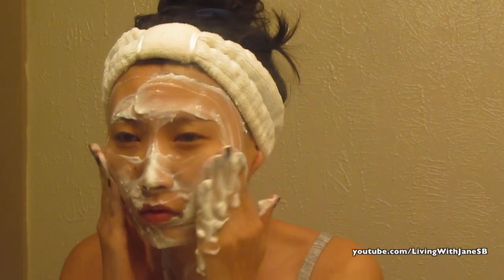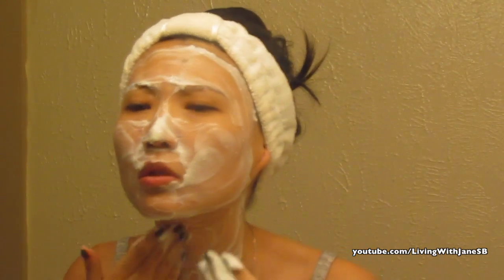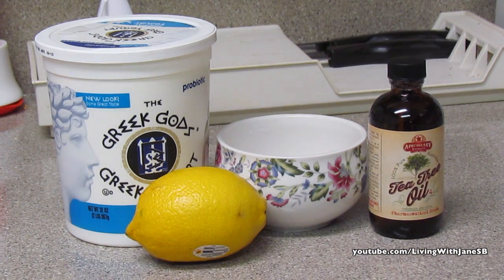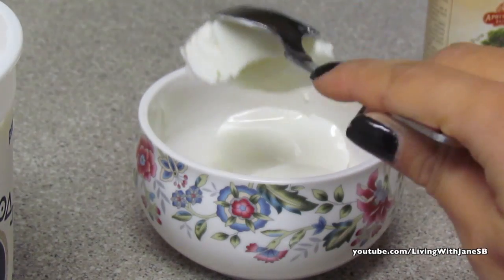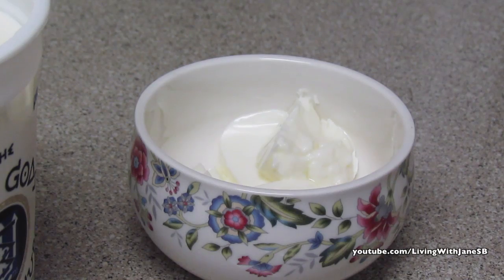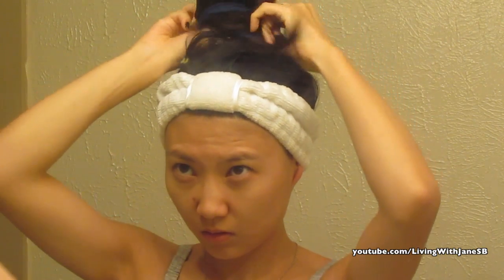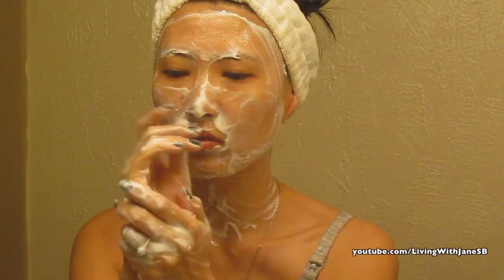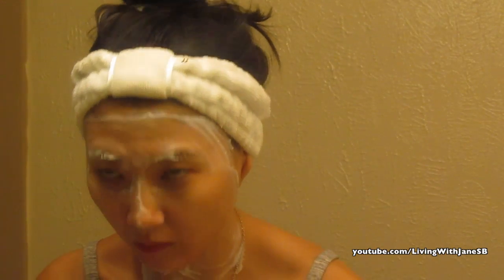DIY - Face Wash | LivingWithJaneSB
100% Australian Tea Tree Oil